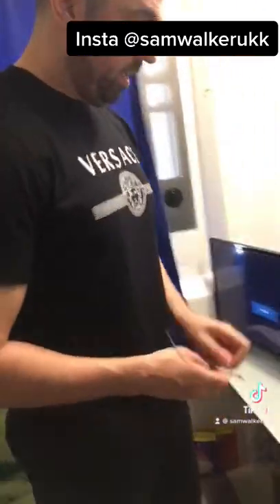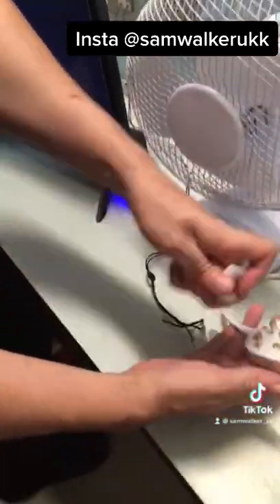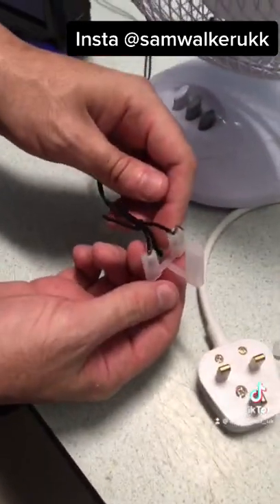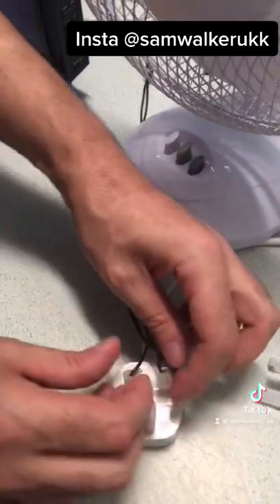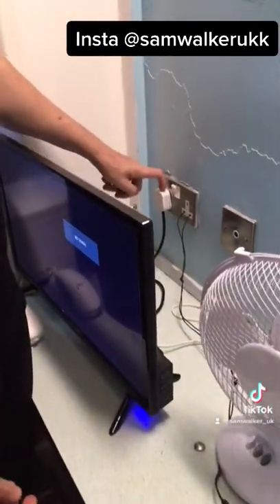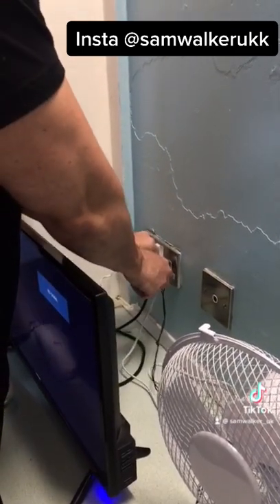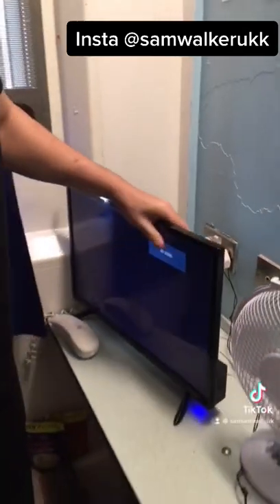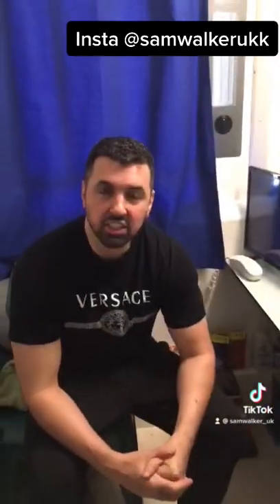Prison tricks how to make a extension lead in prison